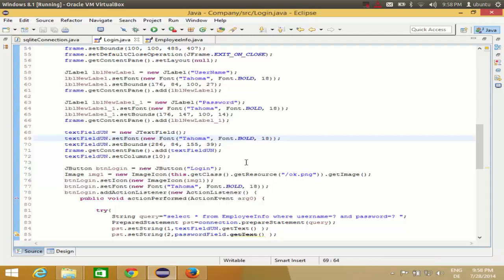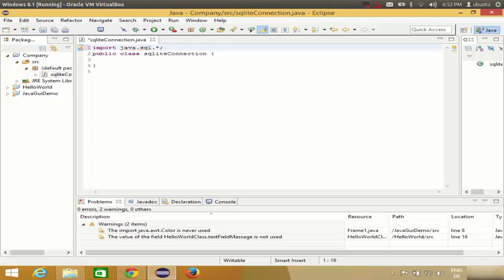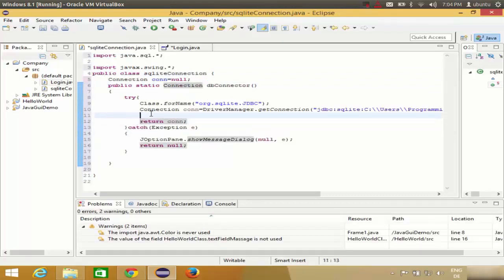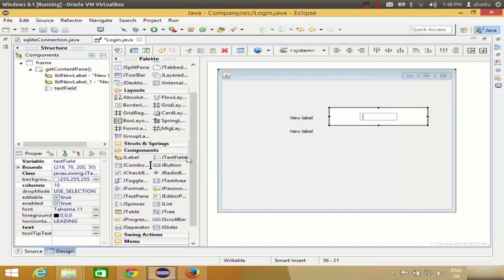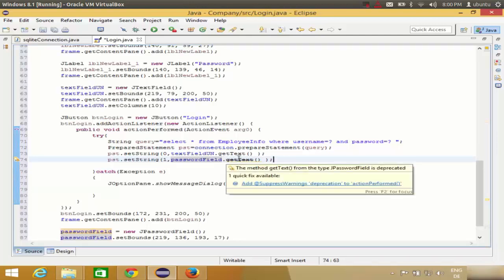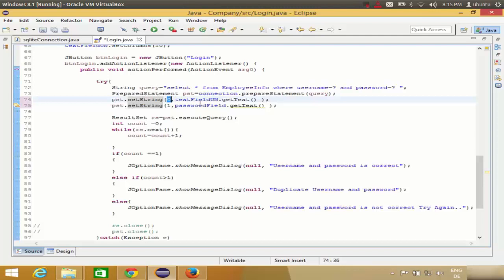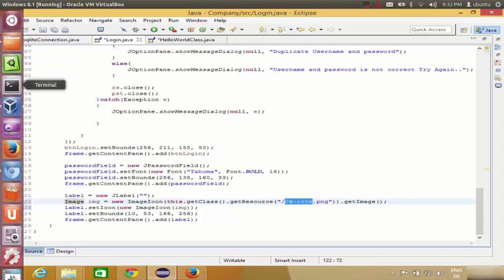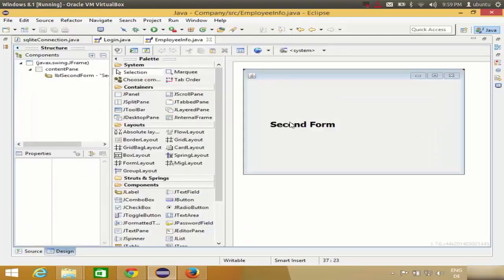How to Create a Simple Login Form Using Java Swing GUI (Windows Builder)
In this create Java Eclipse GUI Tutorial  I am going to show How to Create a Simple Login Formct in Eclipse. So we will see how to build project in eclipse. creating a GUI project in eclipse is not very difficult. Eclipse java GUI builder will be used in this tutorial.

The Java Swing is a new framework intended to support desktop applications. It is generally a java platform for creating rich internet applications that can run on a large variety of devices. Since this is a framework for Java, the code written is not machine dependent. The current release provides support for desktop applications.
The goal of this course is to provide you with a working knowledge of Java Swing GUI applications.

In the later half of the video I will also show , How sqlite database can be used with Java Swing.